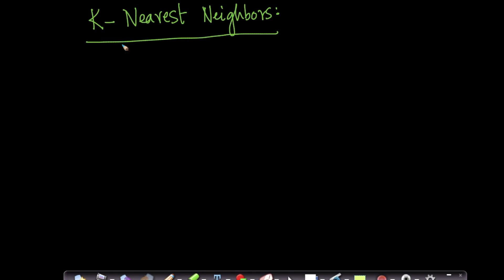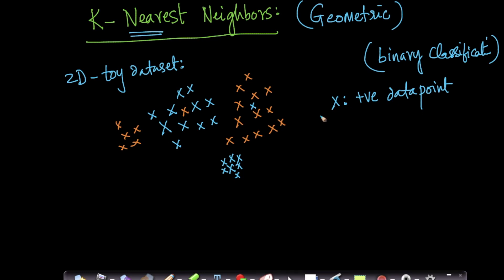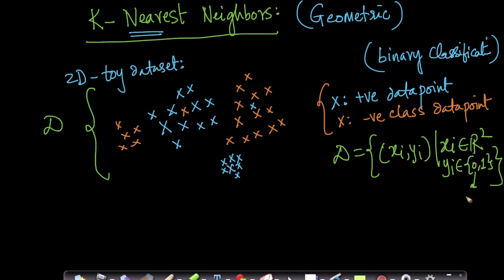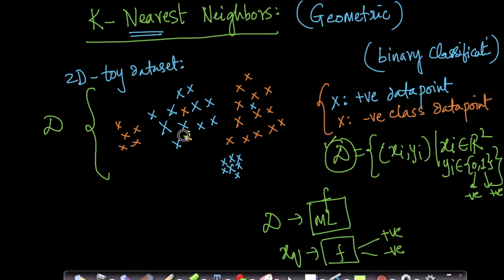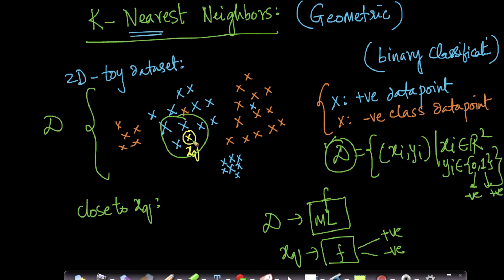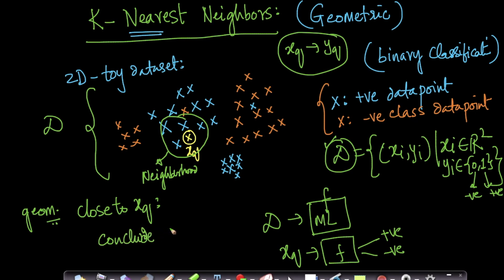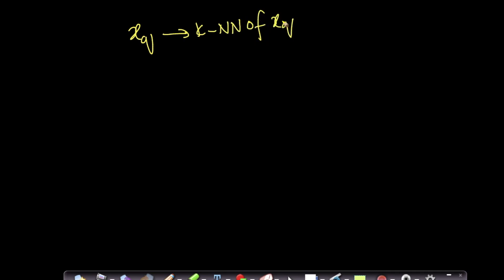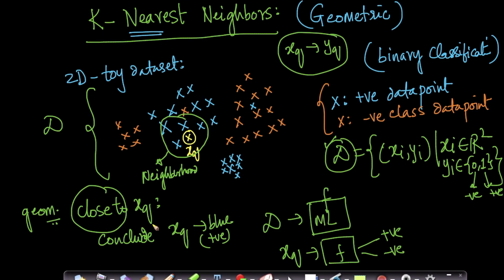K Nearest Neighbors Geometric Intuition